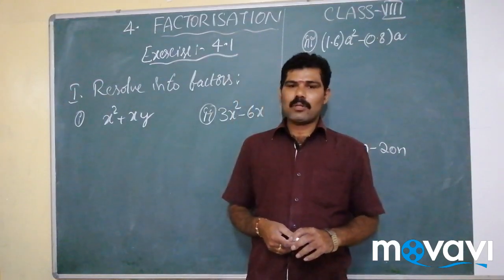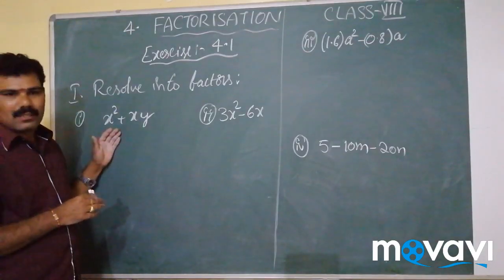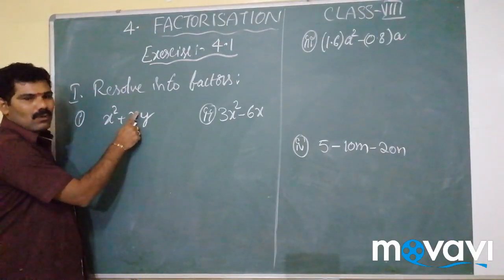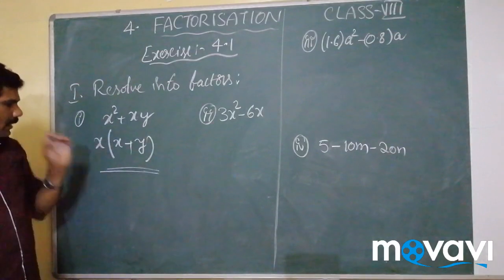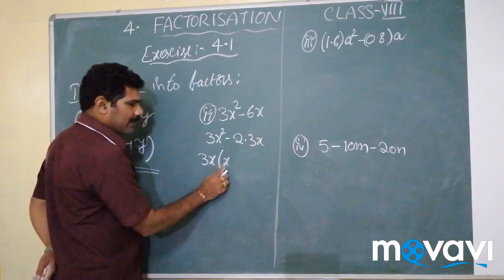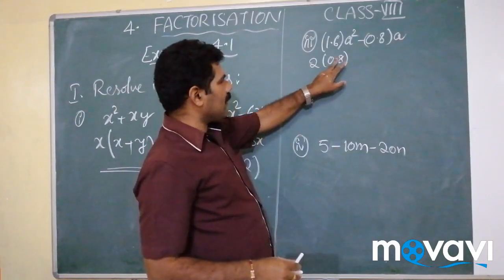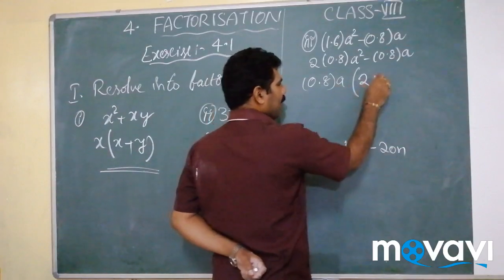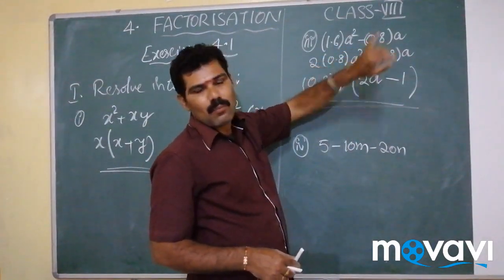CLASS VIII, CHAPTER :FACTORISATION, EXERCISE 4.1 PROBLEM NO. 1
Solutions for Exercise 4.1, Problem 1 of chapter FACTORISATION